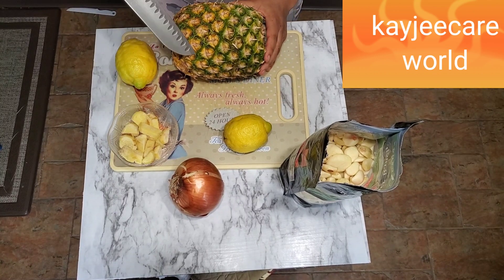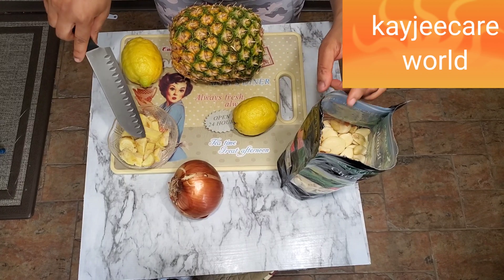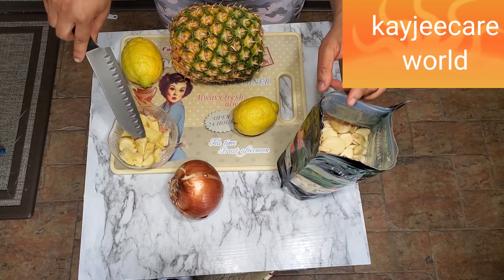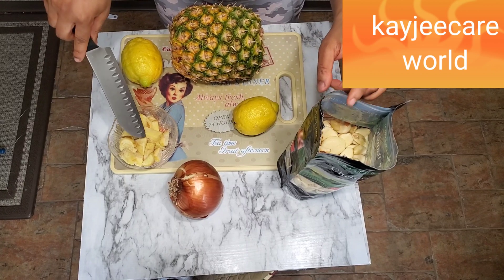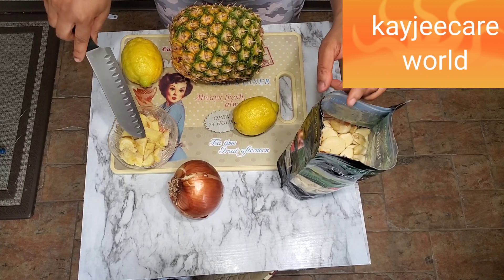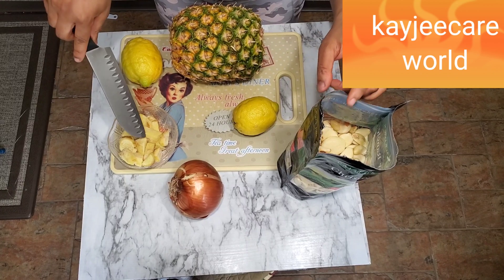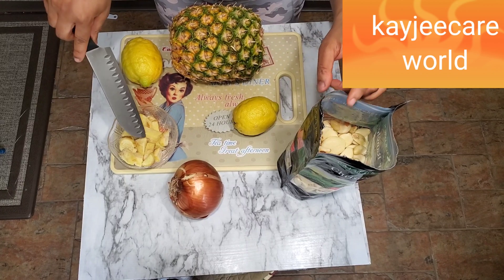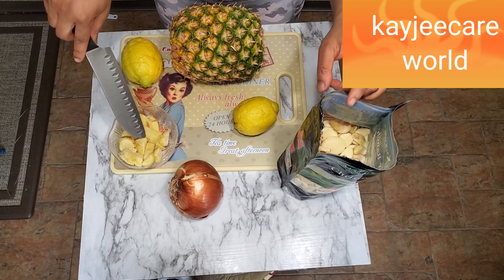Covidprevension# Steaming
Hey guys,in this video I have for you a great 👍 concoction to prevent you from getting Corona virus. This is what my husband have been doing/using since the beginning of this pandemic. He cannot stop working because there's alot out there who need him. And he's never tested positive. Thanks to God🙏 and this little remedy. Give it a try, and let me know what you all think in the comments section. Stay safe and blessed ❤❤